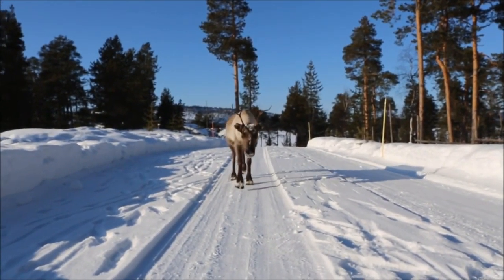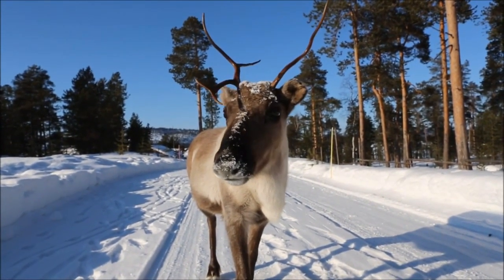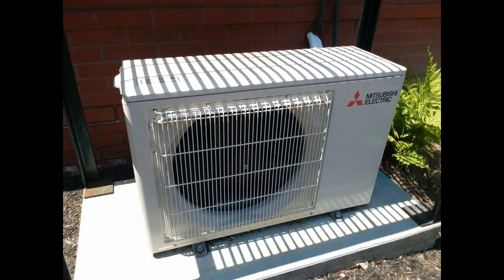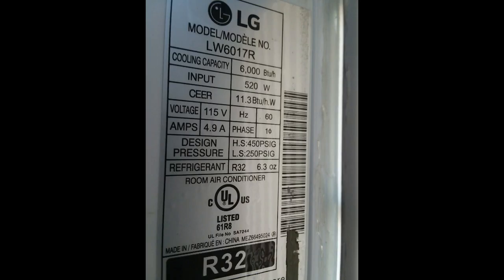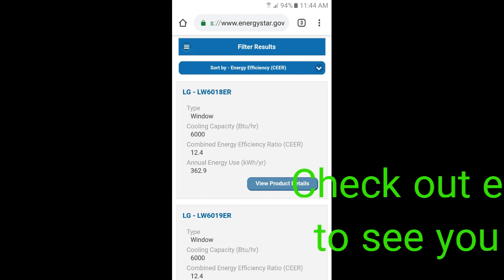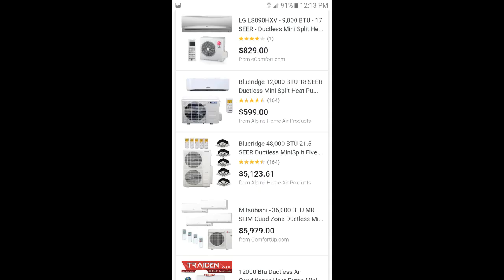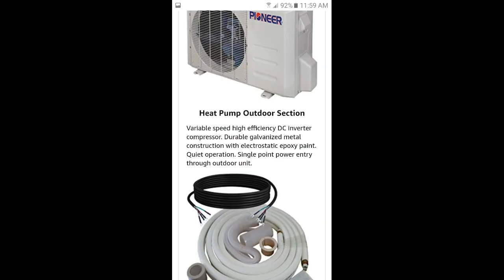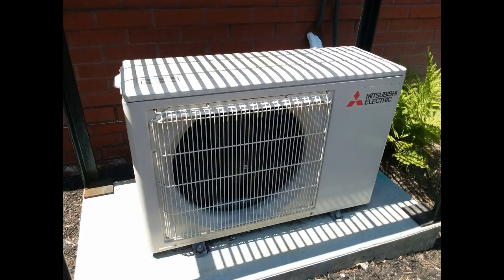Most energy-efficient air conditioner: mini-split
If you're a home owner and upgrading AC 9,000 - 36,000 Btu, check out energy-efficient, quiet, ductless mini-split system instead of inefficient, LOUD window air conditioner.
Nature footage:
Epic Hop (beats) by Green Man